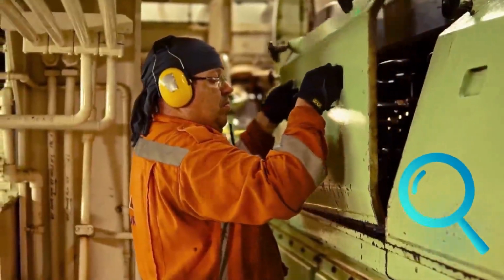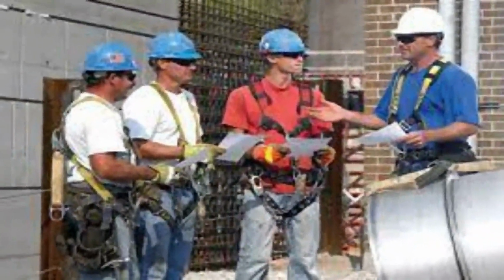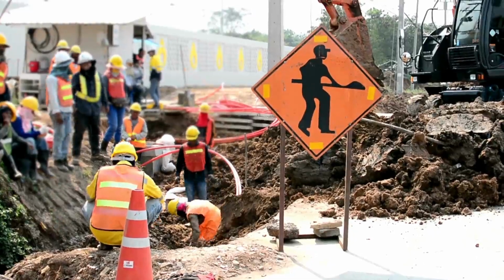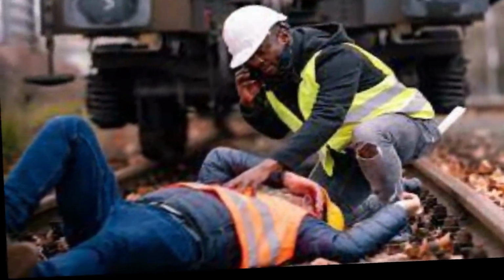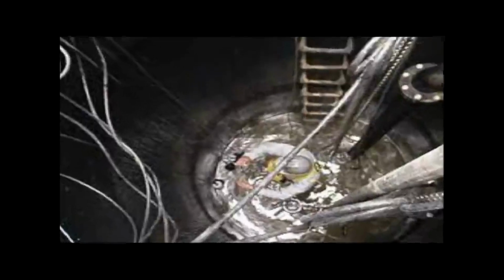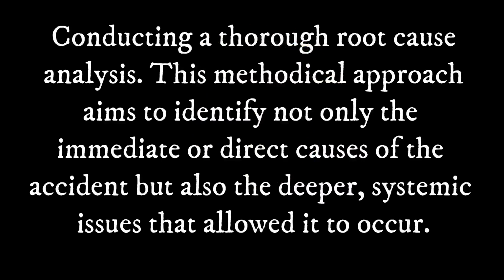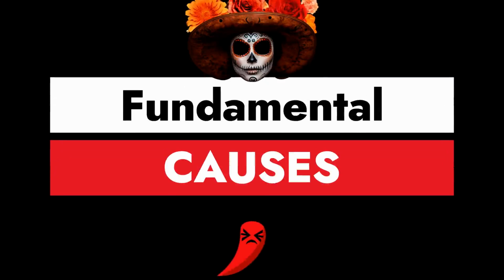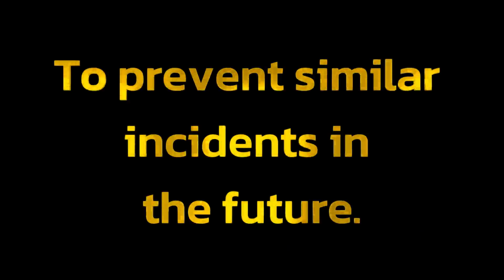Confined space training online: Fatal Incident Investigations in Confined Spaces?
Confined Space Fatal Incident | How to investigate the accident?
Uncovering the Truth: Fatal Incident Investigations in Confined Spaces"
"Safety in Tight Quarters: A Deep Dive into Confined Space Fatalities"
"Preventing Tragedy: Confined Space Fatal Incident Analysis"
"When Danger Lurks in Small Spaces: Investigating Fatal Incidents"
"Lessons Learned: Fatal Incident Investigations in Confined Spaces"
"From Tragedy to Triumph: The Confined Space Fatality Investigation Journey"
"Crucial Insights: Analyzing Fatal Incidents in Confined Spaces"
"Beyond the Darkness: Shedding Light on Confined Space Fatalities"
"The Silent Threat: Investigating Fatal Incidents in Confined Spaces"
"Preserving Lives: The Process of Investigating Confined Space Fatalities"

In this informative video, we dive into the critical procedure of investigating confined space fatal accidents, led by an experienced health and safety practitioner. Discover the step-by-step process followed when a tragedy occurs in a confined space, where understanding the causes is essential for prevention and improvement.

Our practitioner will walk you through the key phases of a confined space accident investigation, highlighting the safety measures, documentation, and protocols that are crucial to maintain throughout the process. You'll gain insights into how professionals meticulously examine the scene, conduct interviews, and assess atmospheric conditions to unveil the root causes of these devastating incidents.

By the end of this video, you'll have a comprehensive understanding of how health and safety practitioners work diligently to ensure confined spaces are safer for all workers. Whether you're a safety professional, a concerned worker, or simply interested in the intricacies of accident investigations, this video provides invaluable knowledge.
Role of Safety officer during accident investigation.
How to investigate a workplace accident?
Confined space accident
confined space entry
confined space permit
Dangerous confined spaces
Accident investigation training video
accident investigation process
accident and incident investigation procedure
Safety officer duties
safety officer in construction
HSE officer
Safety engineer
Safety interview questions
Incident investigation
Accident investigation
How to report accident
Key elements of accident investigation process
confined space hazards
dangers in confined spaces
how to enter in a confined space
how to avoid confined space accidents
why to say confined spaces are silent killers?
Accident investigation methods
5 Whys process
basic causes of accidents
direct cause of accident
indirect causes of accident
underlying causes of accidents on site
Confined space accident
Accident investigation
Fatal incidents
Health and safety practitioner
Workplace safety
Safety protocols
Accident prevention
Root cause analysis
Occupational safety
Incident examination
Hazard assessment
Safety procedures
Atmospheric conditions
Safety measures
Safety documentation
Worker safety
Safety culture
Occupational health
Safety training
Safety awareness
Accident reports
Accident investigation team

Safety officer roles and responsibilities when investigating accidents at work.